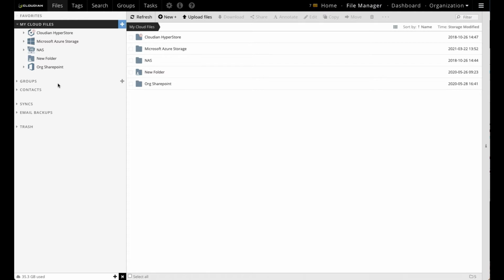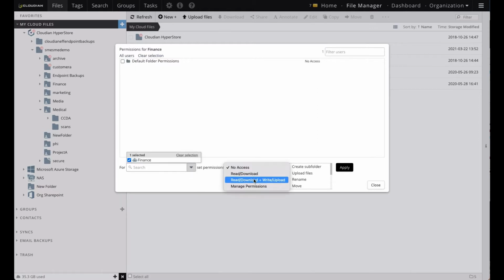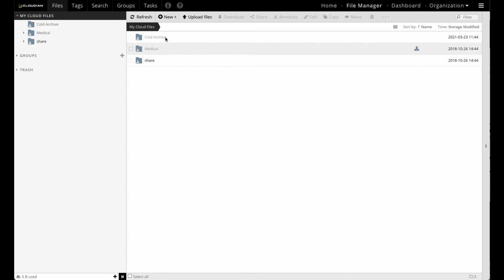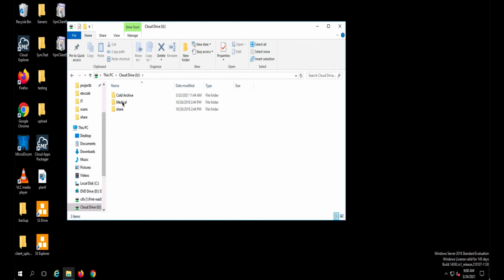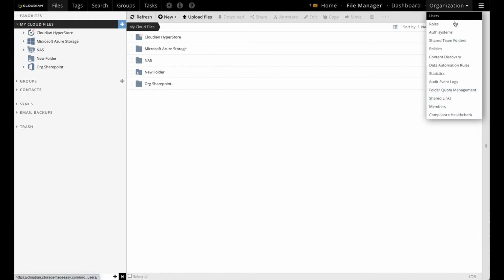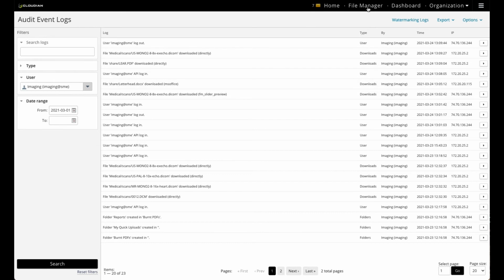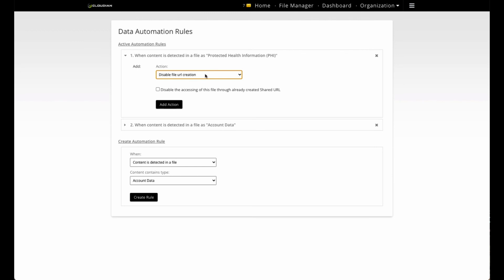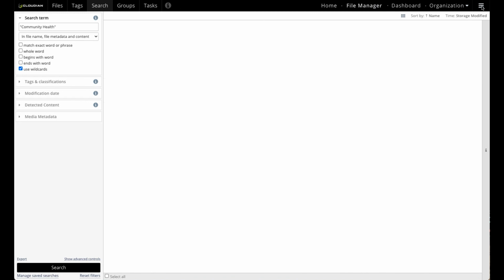Technology Demo | The Enterprise File Fabric for Healthcare Organisations w/Cloudian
Many IT teams at medical organisations are looking to modernise their IT infrastructure and manage growing costs by moving to either on-prem cloud, hybrid cloud or multi-cloud.
Cloudian Hyperstore provides a world class object storage solution for this organisations but many are often unsure about how to provide end users access to their data in a safe and secure manner that is able to be fully audited and compliant. That's where Storage Made Easy's File Fabric comes in.